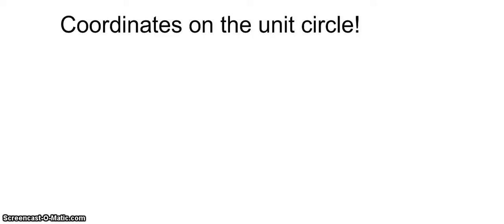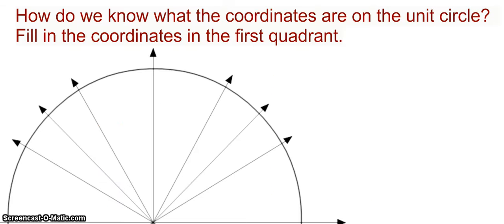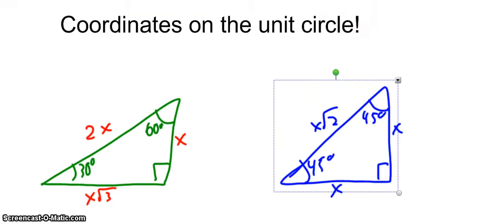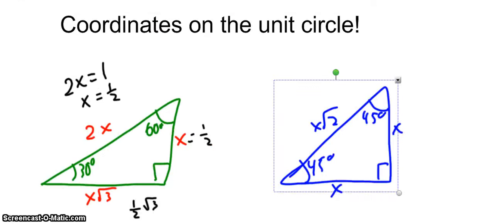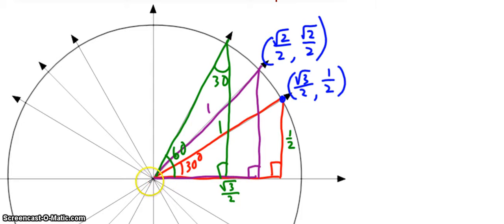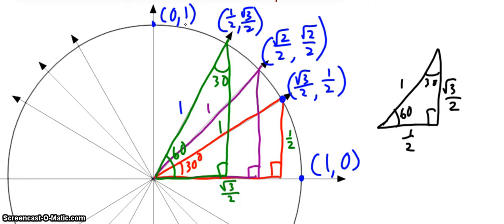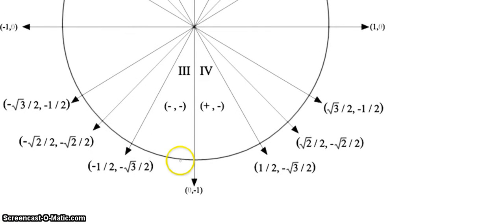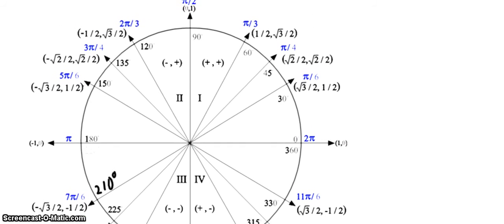Unit Circle Coordinates